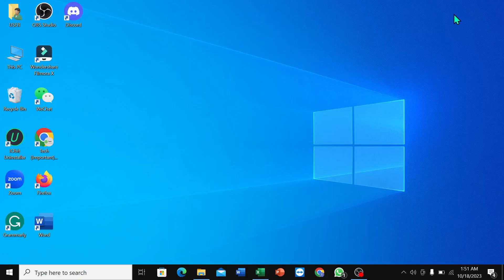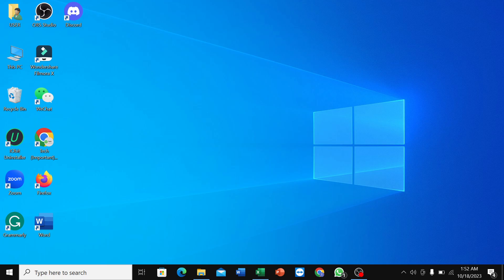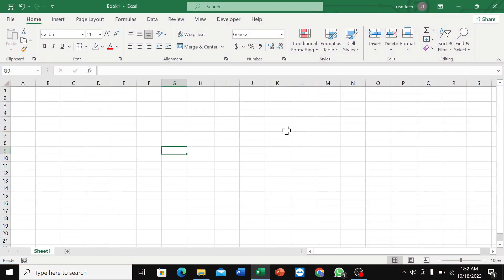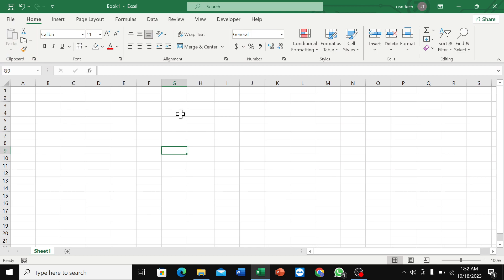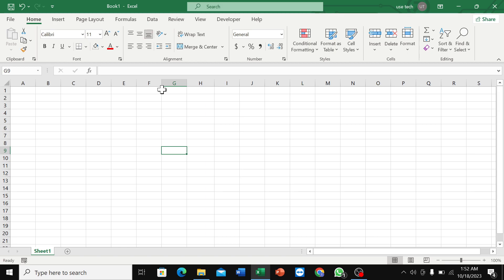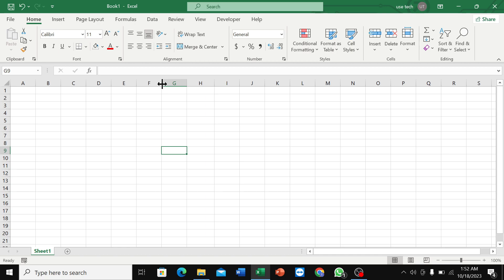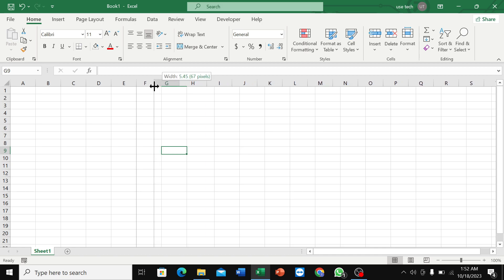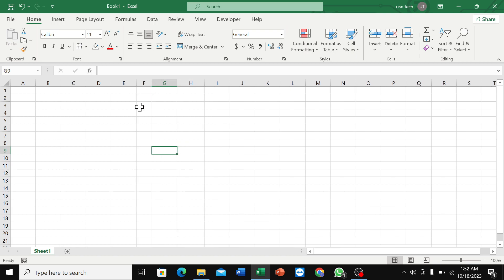How To Decrease Cell Size In Excel